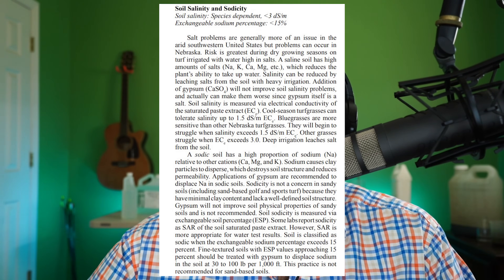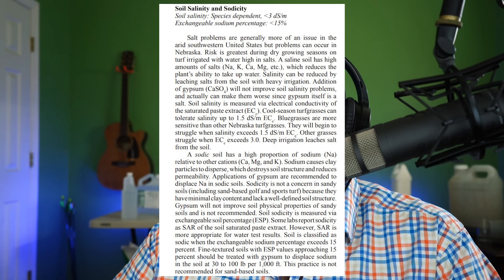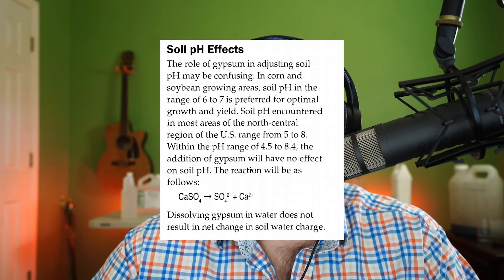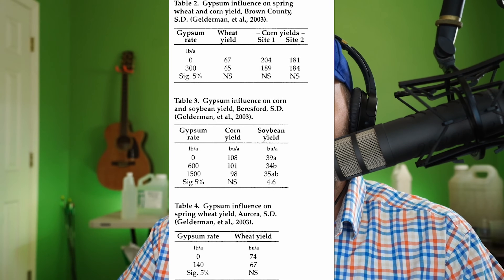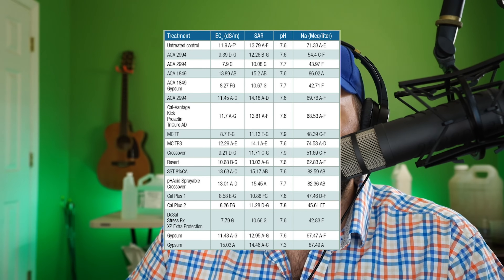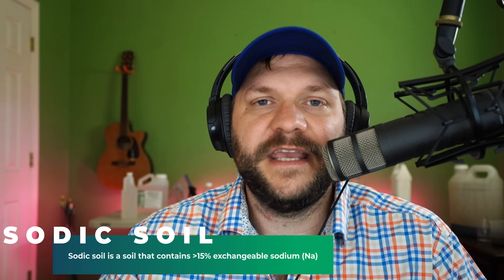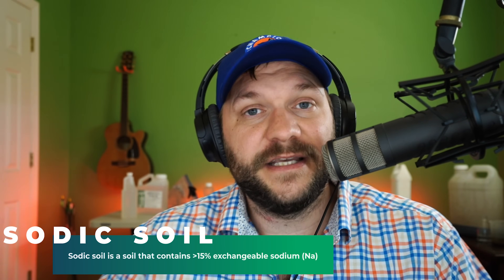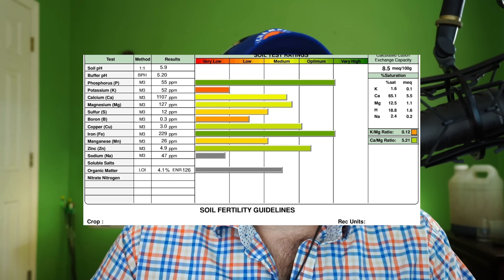Stop Applying Gypsum For Clay Soil & Lawns - Lawn Care How To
Gypsum is a miracle product according to many marketing messages:

Common claims from manufacturers:
Relieves Soil Compaction
Changes Soil Particle Size
Increases Fertility
Enhances Soil
Improves Heavy Clay
Improves Soil pH

So the question is: should I apply gypsum to my lawn? Is gypsum worth using on my clay soil lawn?

In this video we unpack the data to determine whether or not gypsum is right for you: the gypsum lawn care tip!

00:00 Intro
00:32 What is gypsum?
00:52 Common Gypsum Claims
01:26 UNL Research
01:50 Iowa St. Research
02:19 GCM Study
02:34 #1 When To Use Gypsum
05:05 No Gypsum For Saline Soils
05:50 #2 When To Use Gypsum
07:13 Low CEC, Course Soils